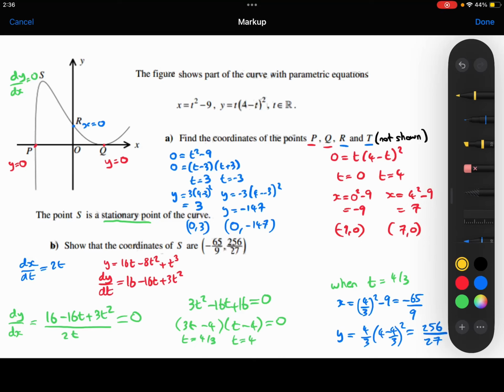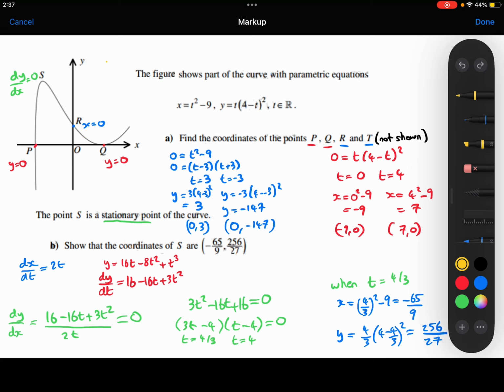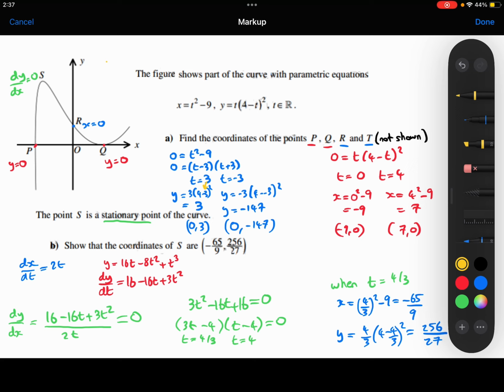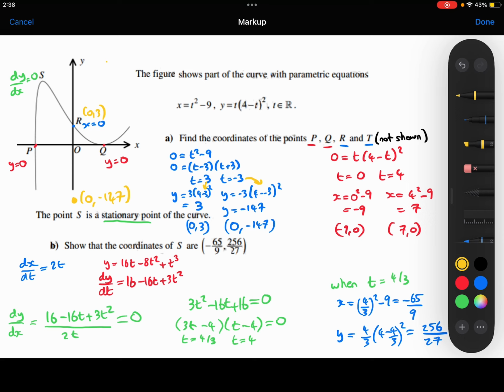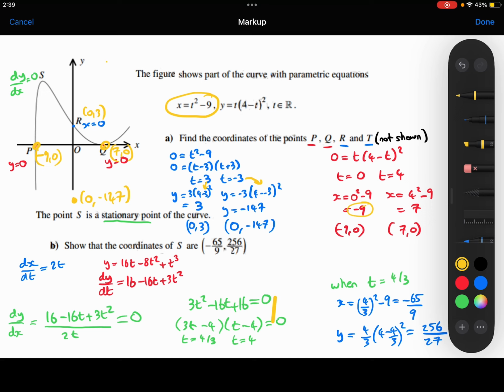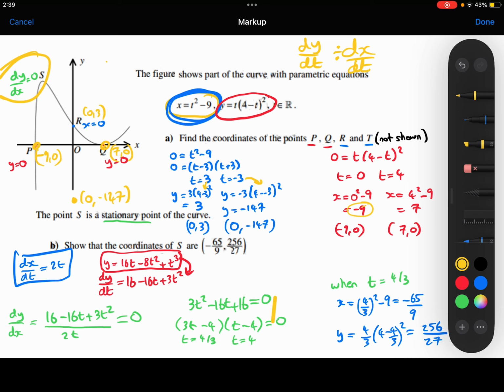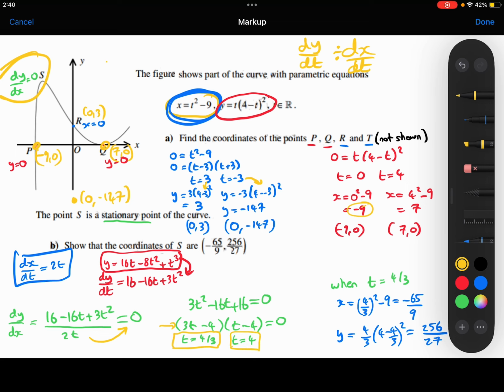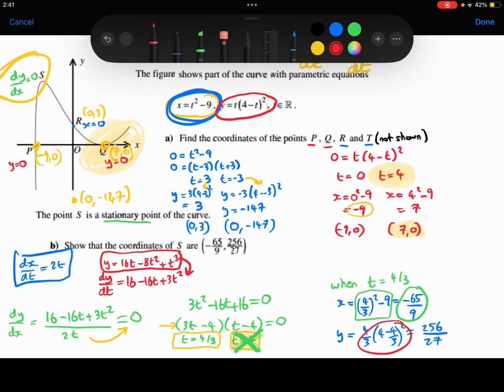Parametric equations - coordinate geometry HW Q9